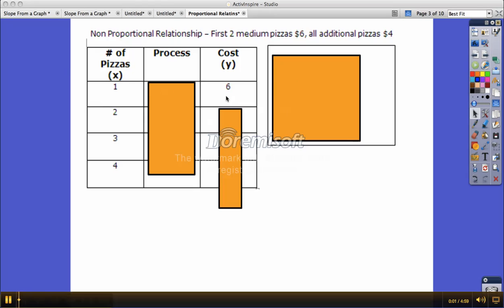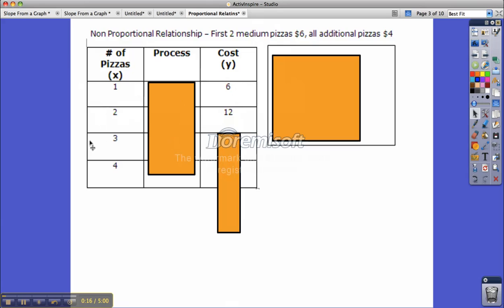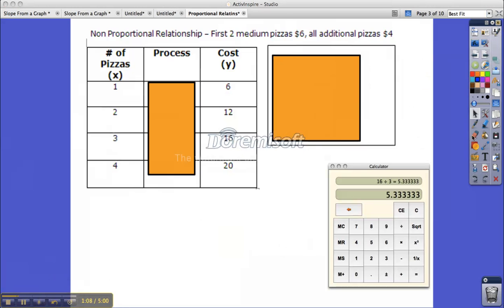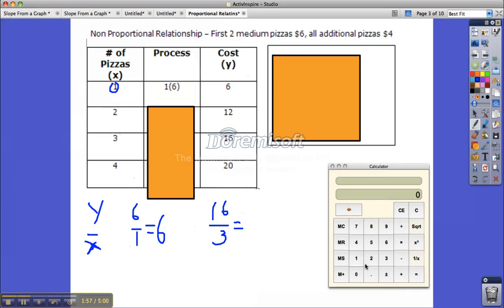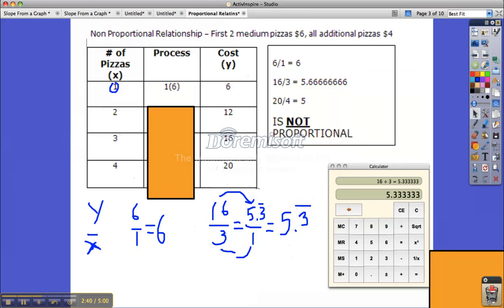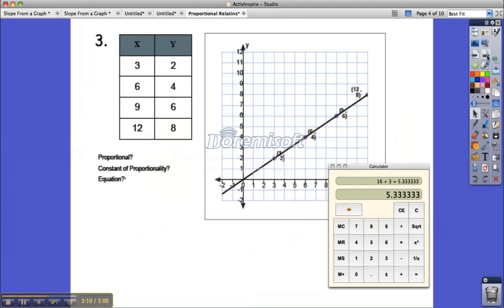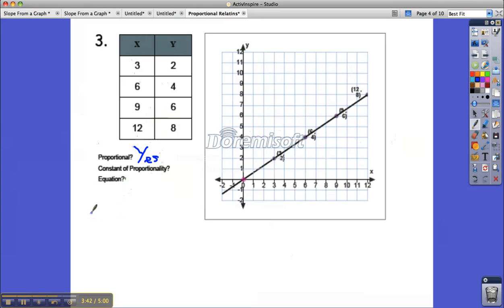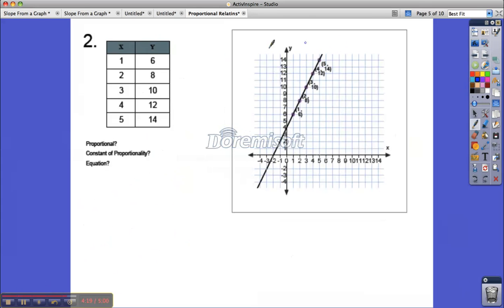proportional nonproportional 2